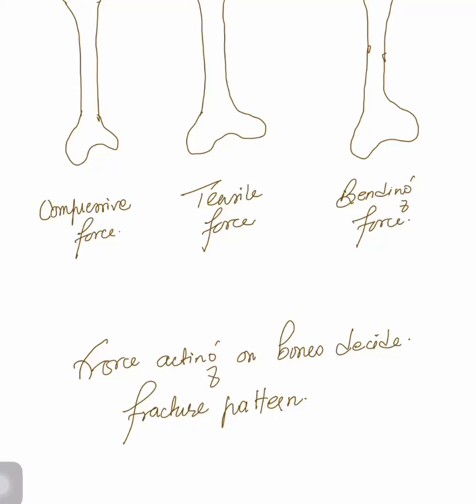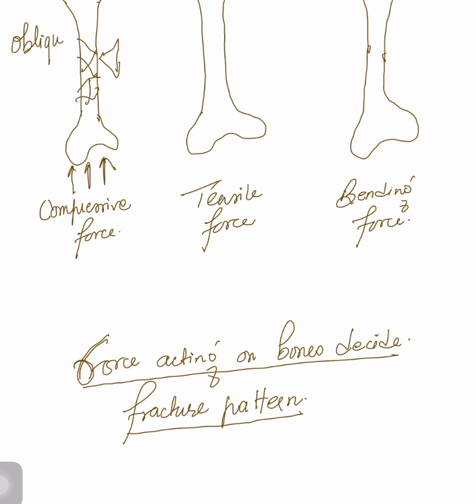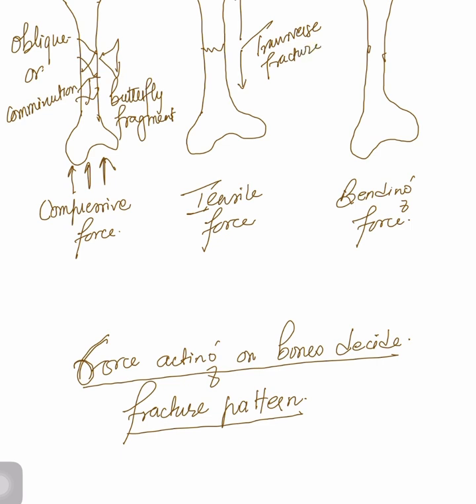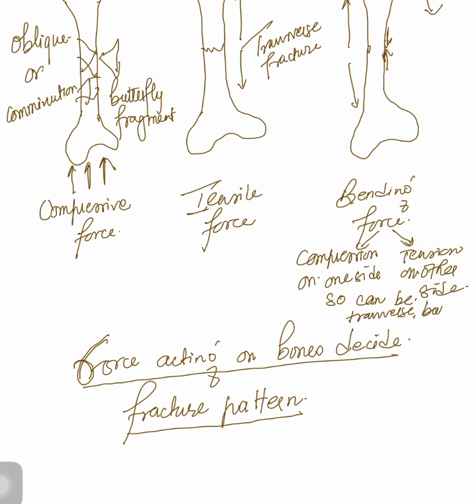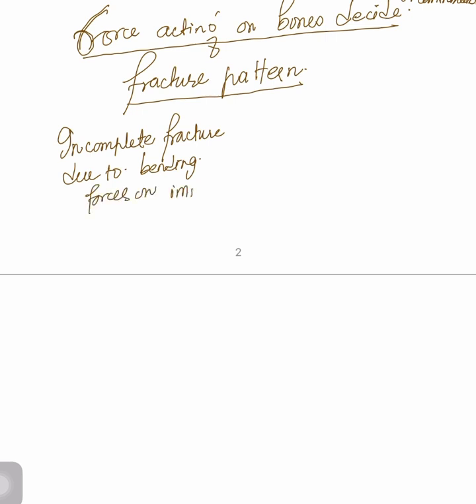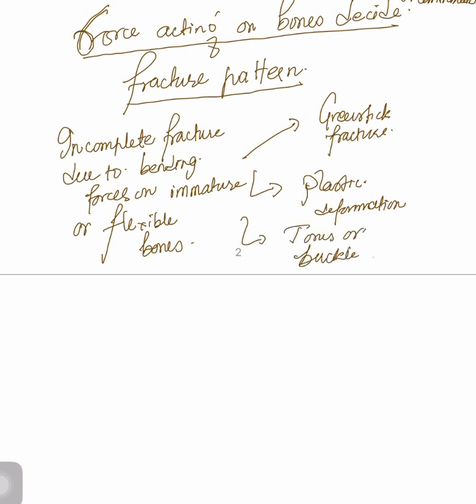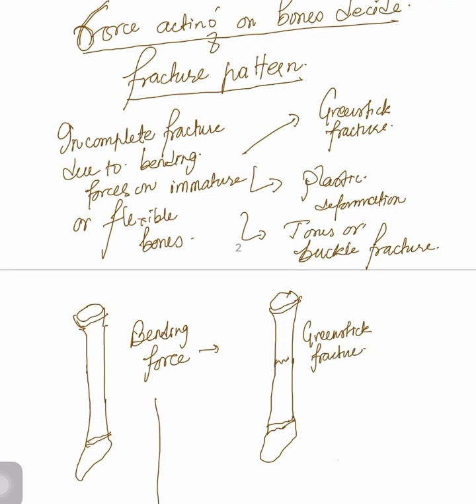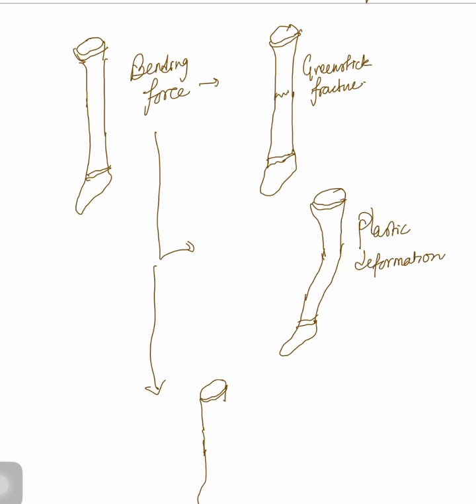Mechanism of injury and Fracture pattern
How various injury pattern can result in different fracture morphology of long bones in orthopaedics.